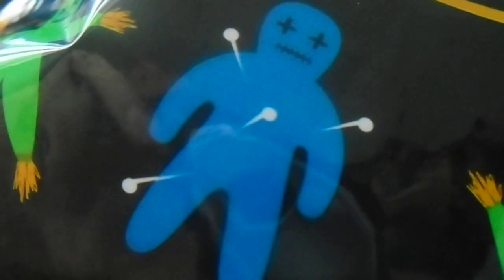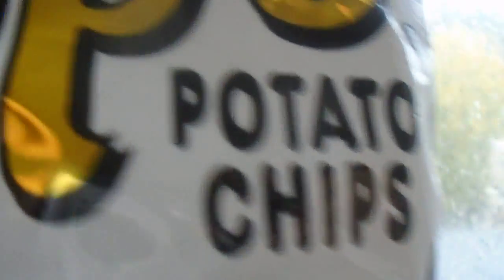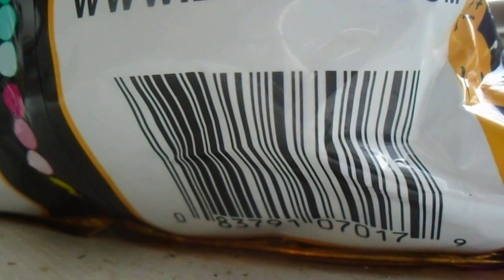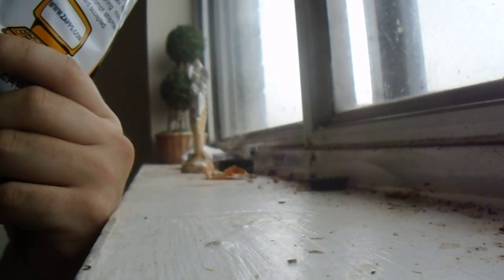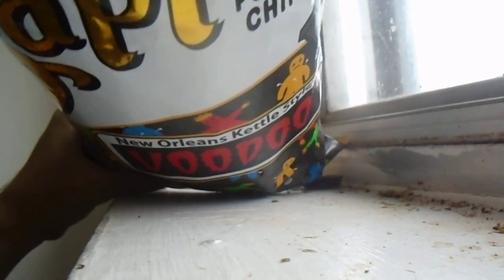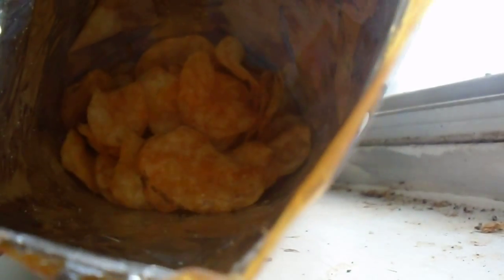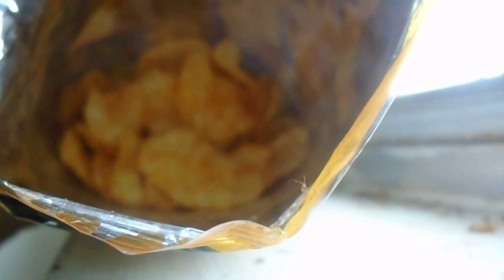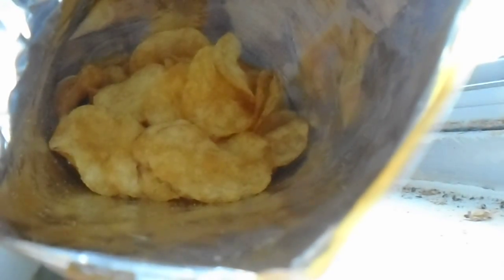Zappa's New Orleans Kettle Style Voodoo